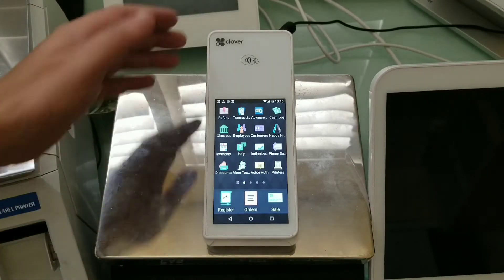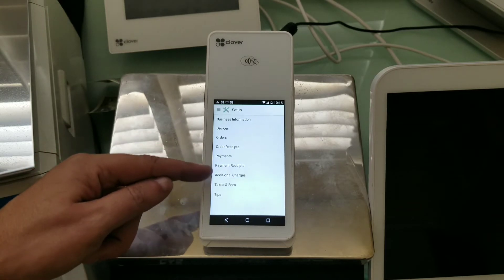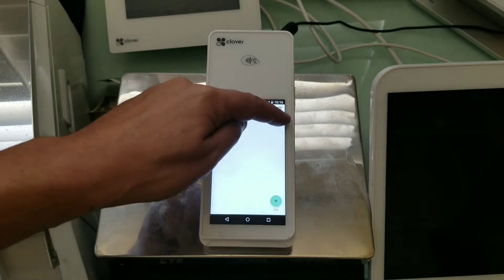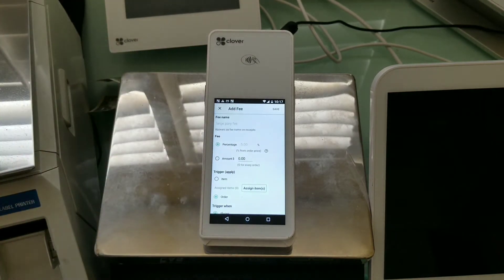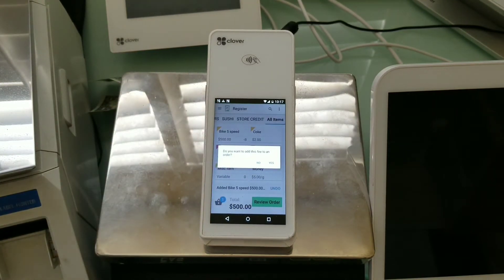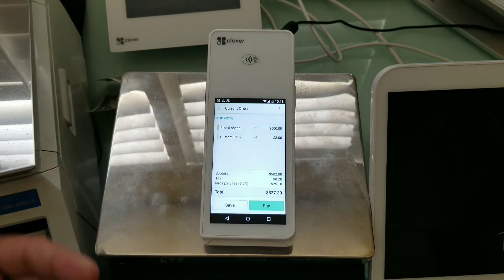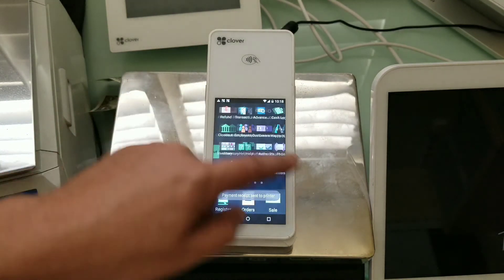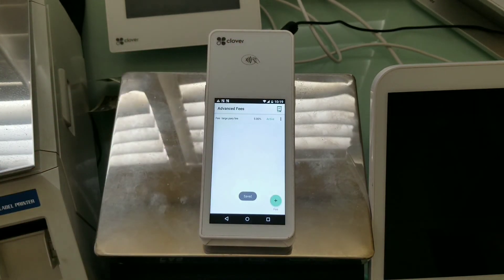How to setup 4.0% fee on entire order in Clover POS Automatically | Advanced Fee App Clover Flex